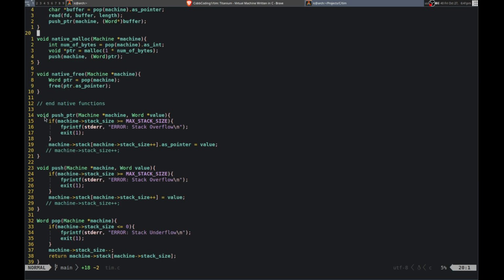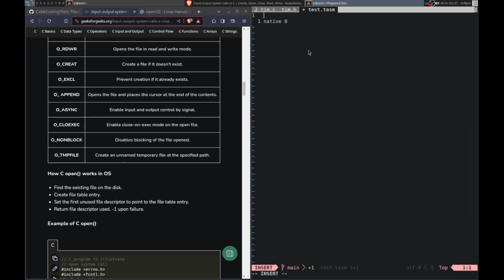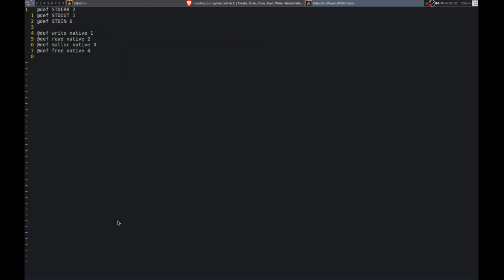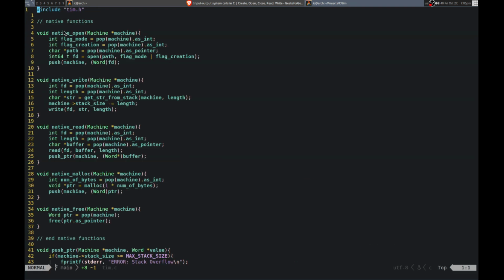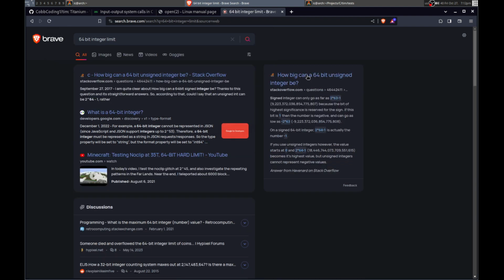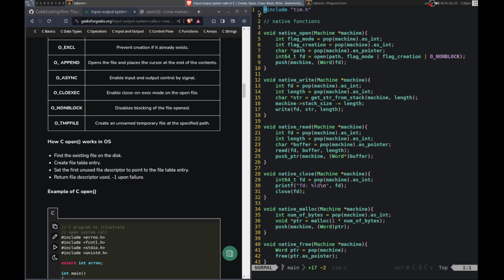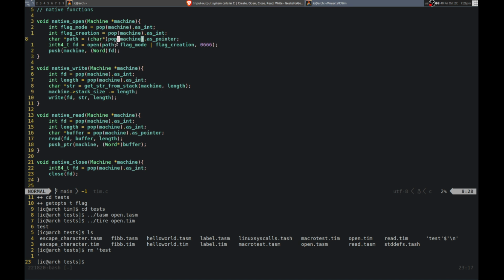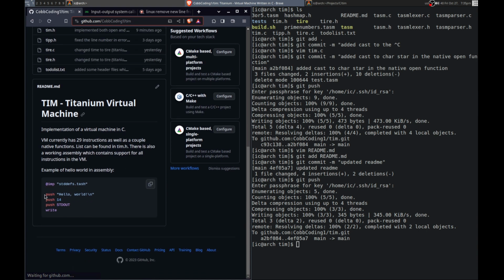Building a Virtual Machine in C - Writing To Files